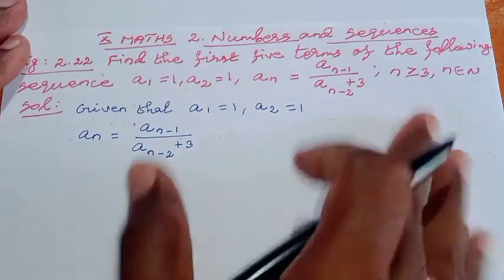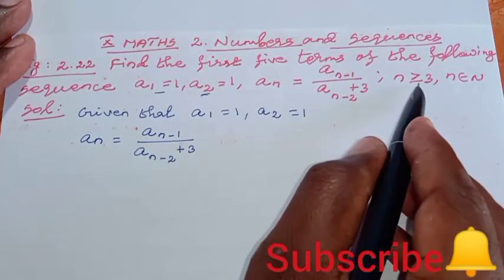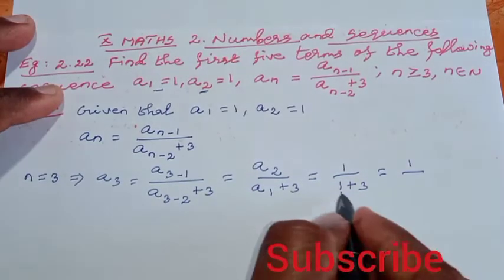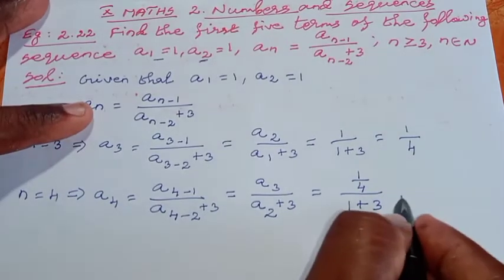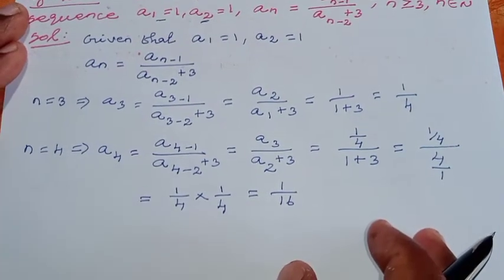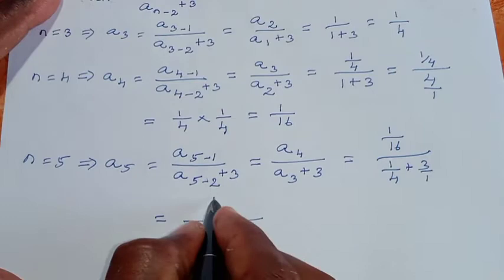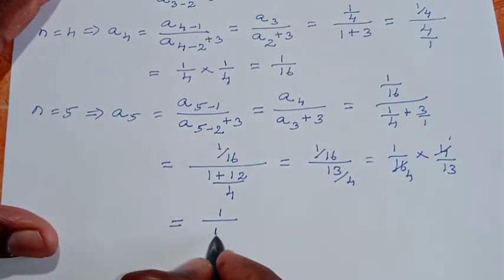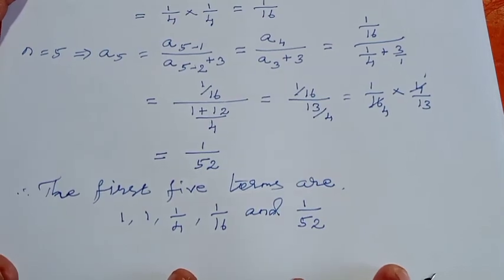TN 10th Maths Chapter 2 Numbers and Sequences Example 2.22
10th maths chapter 2 numbers and sequences example 2.22
10th maths chapter 2 example 2.22
10th maths example 2.22